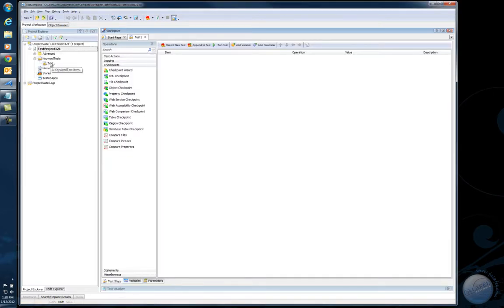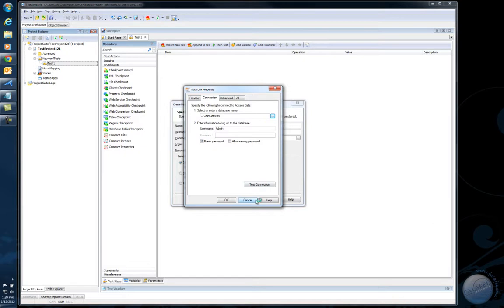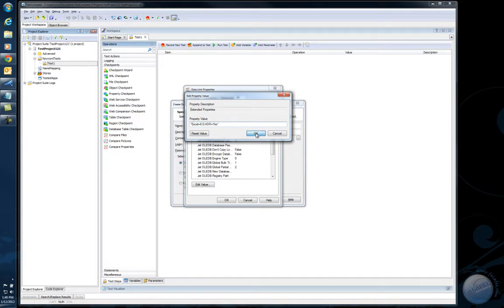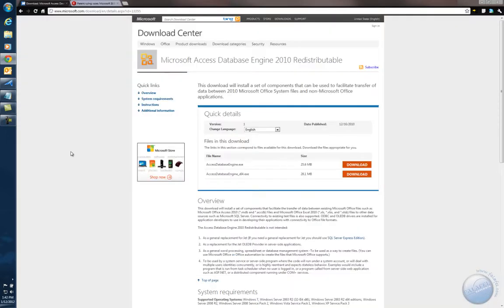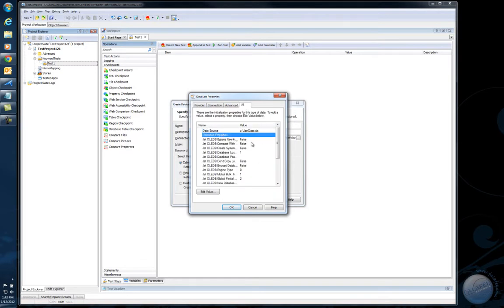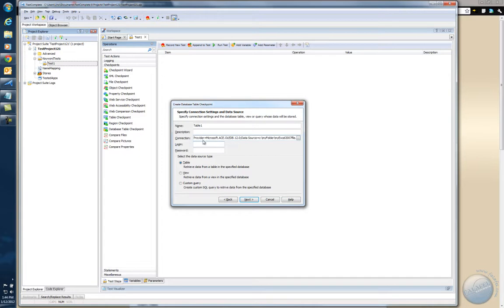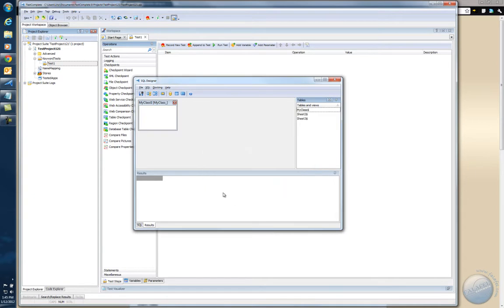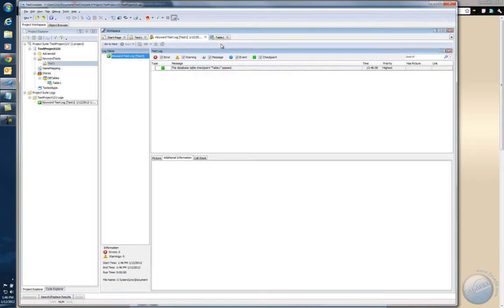TestComplete 8 Database Checkpoint with Excel Workbooks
This video will demonstrate how to create a DBTables Checkpoint against an Excel Spreadsheet use the Microsoft ACE driver and explains how to work around issues on the JET Engine side and the TestComplete side as well.